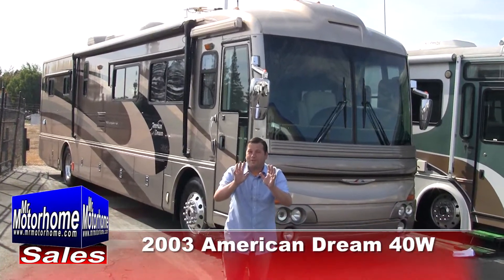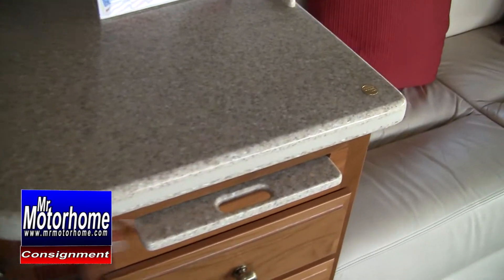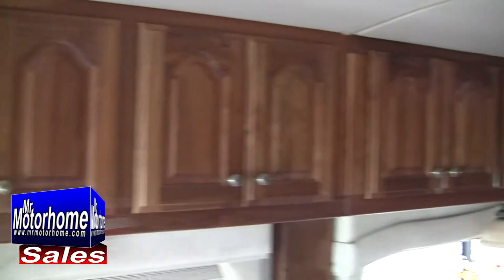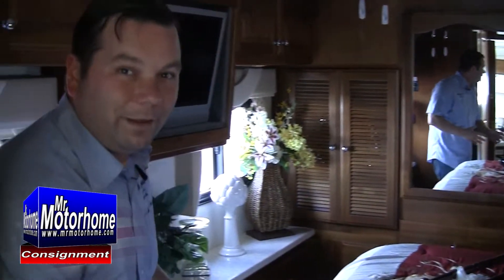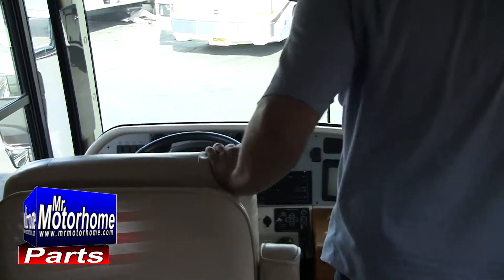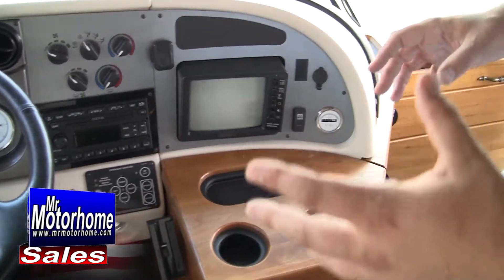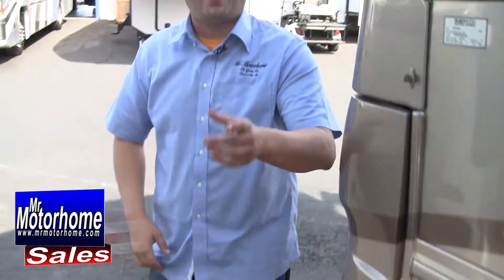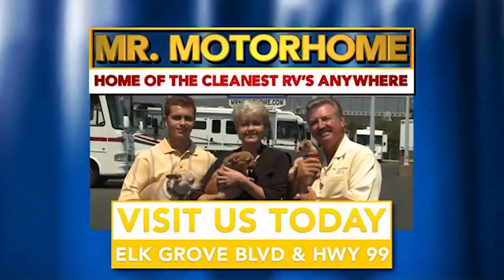Mr Motorhome 2003 American Dream 40W preowned class a for sale #1243 Sacramento Ca